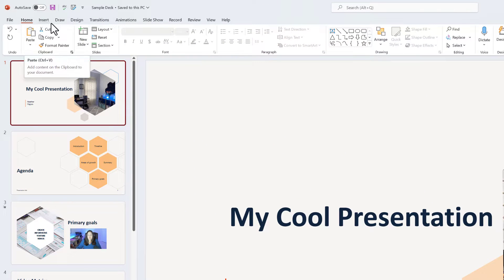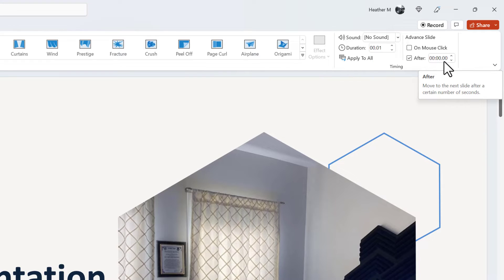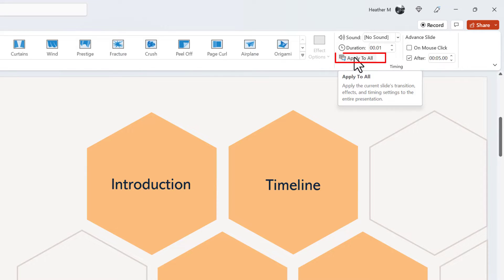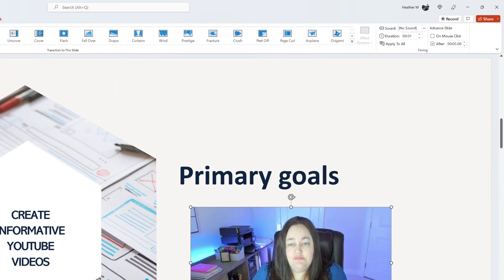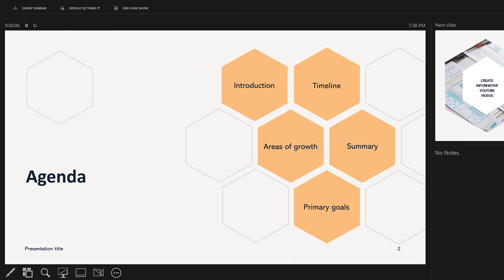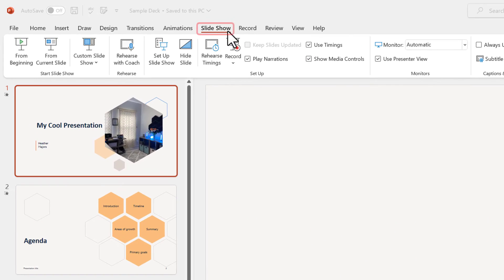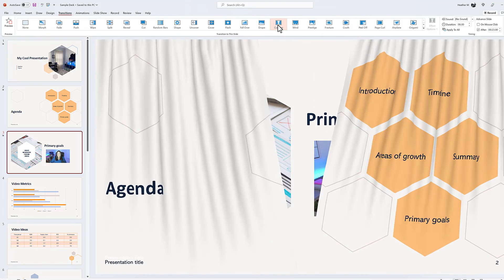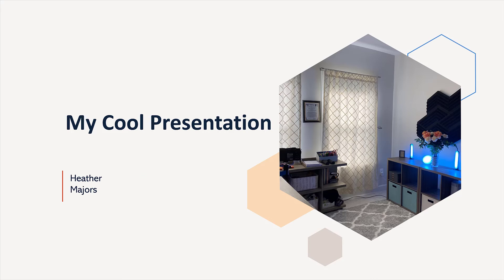The Easiest way to create PowerPoint Slideshow with Timed Transitions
This tutorial will demonstrate how to set up a PowerPoint slide show that will automatically transition the slides on a timer.

This feature is helpful when you are giving a set presentation and need to stick to a specific time. It is also useful when you have a slide deck set up on a loop for people to view, such as at a conference or demo hall.